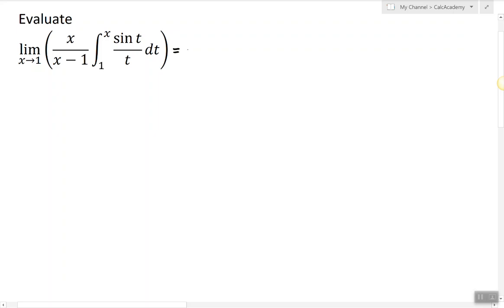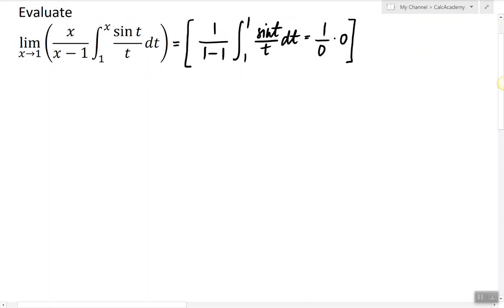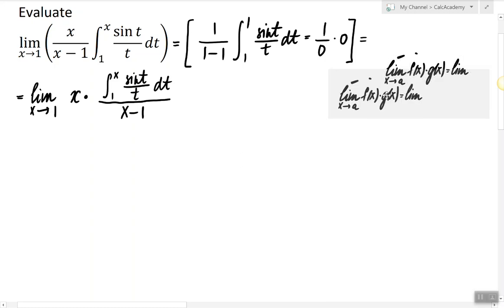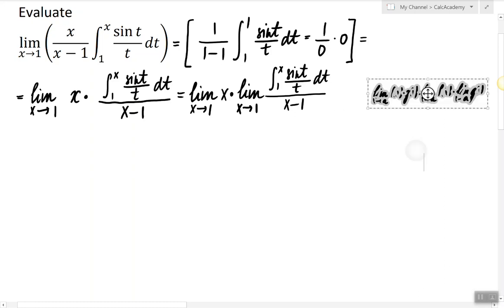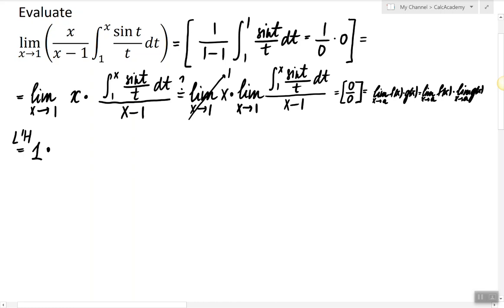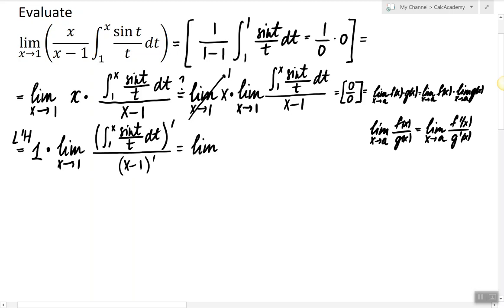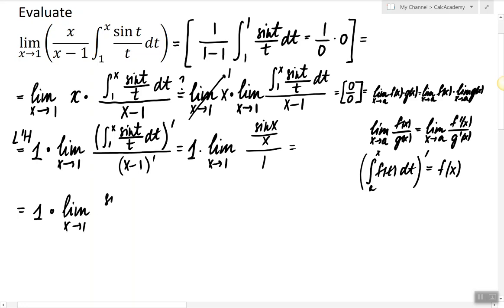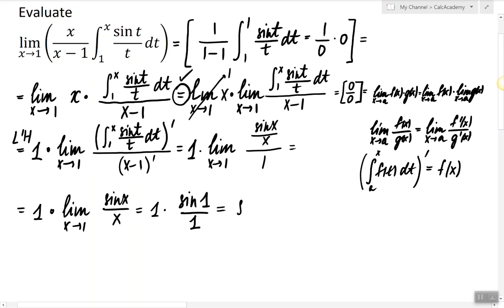Application of the Fundamental Theorem of Calculus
In this video, I show how to solve an interesting Calculus problem that covers a variety of topics including the limits, L'Hospital's rule, and the Fundamental Theorem of Calculus.